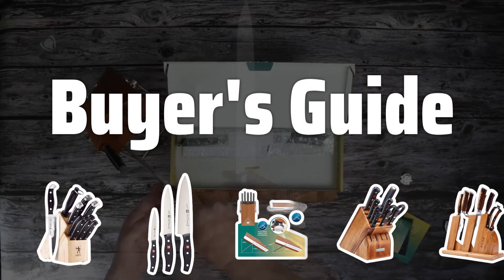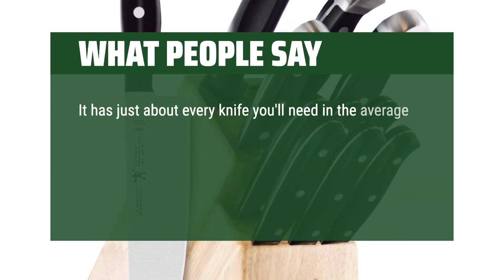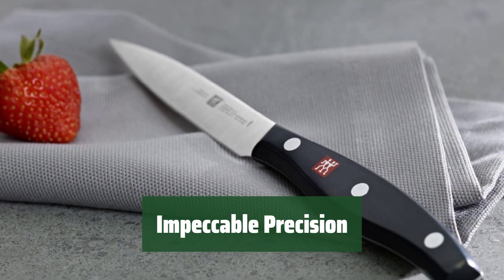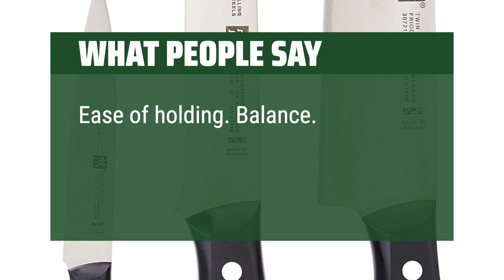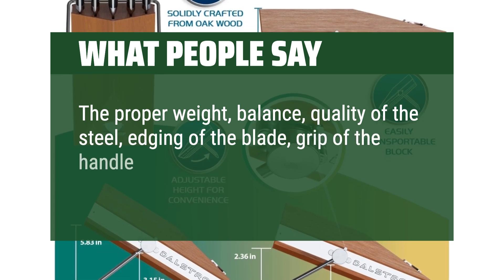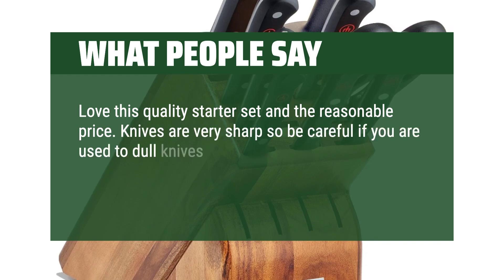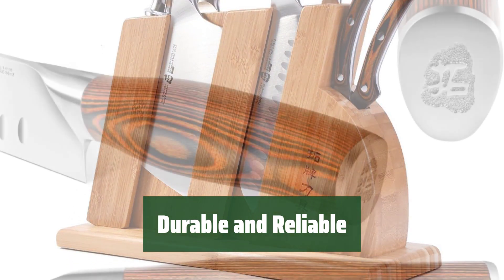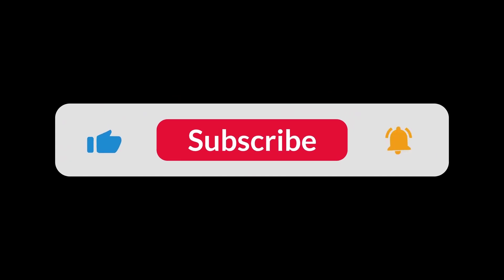The Best Kitchen Knife Set in 2024 - Must Watch Before Buying!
The Best Kitchen Knife Set Shown in This Video:
5. ►Knives Set
4. ►Sharp Set
3. ►Classy Set
2. ►Premium Lightweight Welder
1. ►Boss Meat Set

Table of Contents:
0:00​​​ - Introduction
00:13 - Knives Set
01:42 - Sharp Set
02:47 - Classy Set
03:43 - Premium Lightweight Welder
04:55 - Boss Meat Set

Get ready to elevate your cooking game with the top contenders for the best kitchen knife set of 2024!

e686